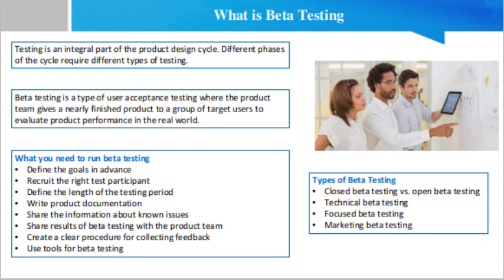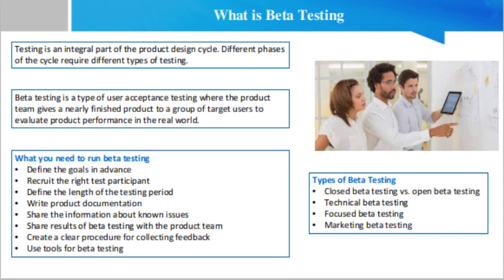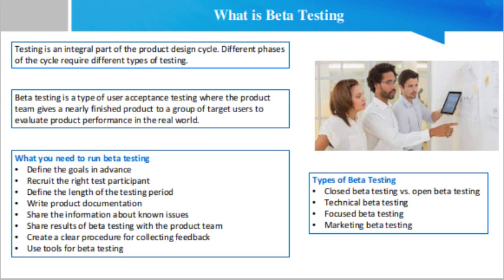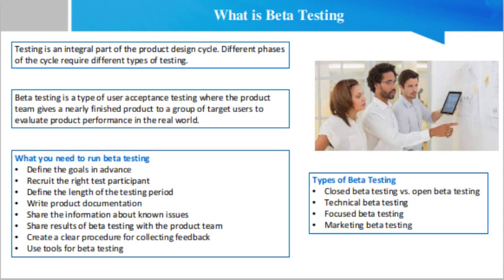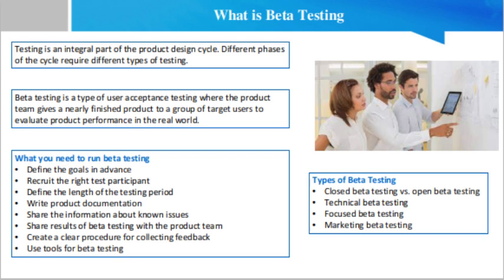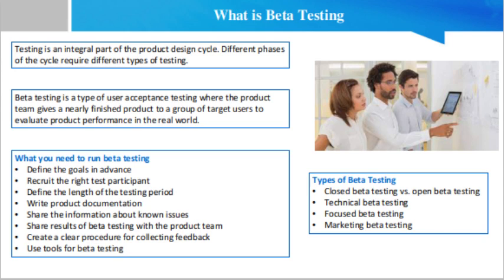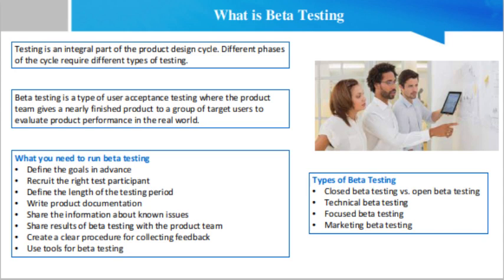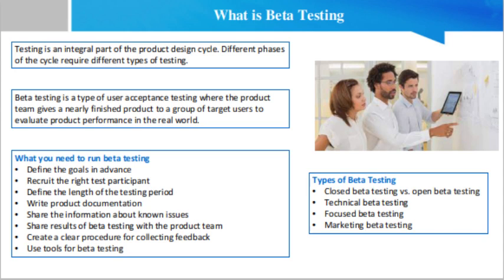What is Beta Testing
Beta testing is a type of user acceptance testing where the product team gives a nearly finished product to a group of target users to evaluate product performance in the real world.